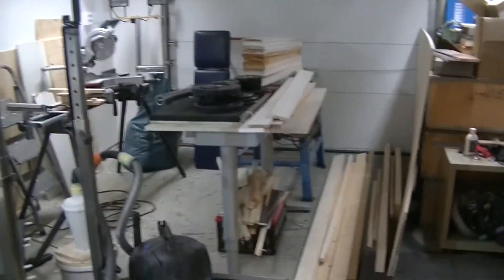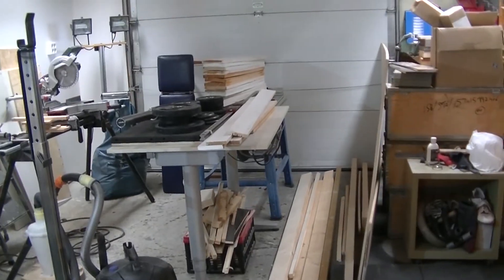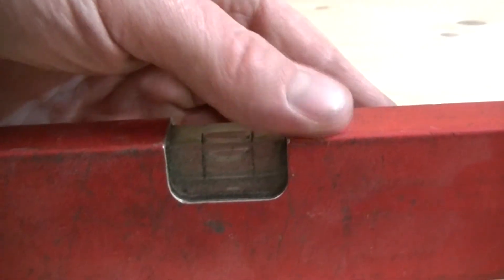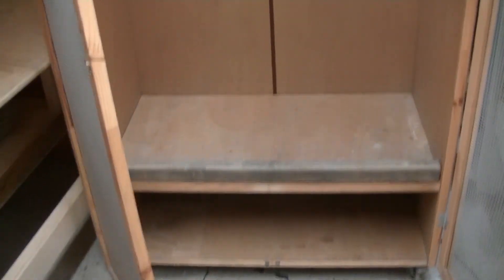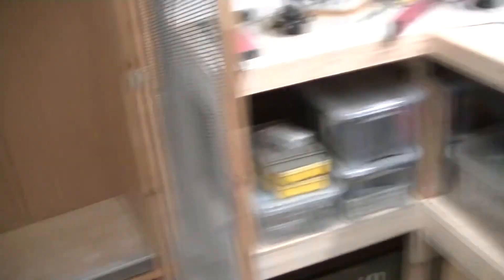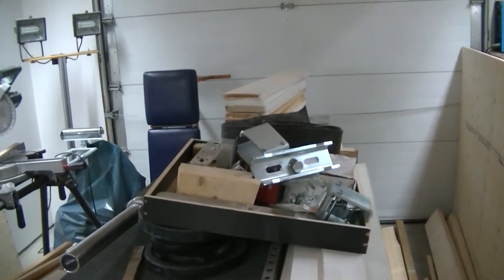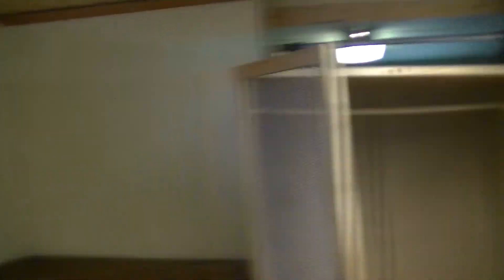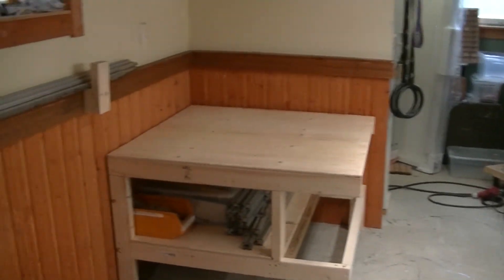Queenbee PRO CNC Router build part 0:The Table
This is the first episode where I start assembling the QueenBee Pro CNC router from Bulkman 3D, In this first part I will build the table it will sit on and discuss the general project.
I have been eyeing this and several other router kits, as well as looking for used machines for quite some time. And finally settled on the QueenBee PRO. It is essentially a Workbee upgraded to use square linear rails instead of plastic v-wheels running on the aluminium extrusion. This should improve all aspects of the machine. You will see links to some of the Parts I've used down below.

STEPPERONLINE Stepper Motor Driver 1.0-4.2A 20-50VDC

STEPPERONLINE Switching Power Supply 115V/230V S-350-36

Arduino Nano

Arduino Nano Terminal Adapter Shield (Terminal Adapter 3pcs)

Nema 23 Stepper Motor 4.2A 3.0Nm (425oz.in)

Square Linear Guideway Rail HGH15-1000mm +2Pcs HGH15 - CA Carriage Block

C-Beam Linear Rail (40mm x 80mm) (Silver, 1000mm)

You can also find on Instagram as: OHEngineering
So check that out for more regular updates about this build and other things.

As of this moment there will be at least 5 episodes in total but that might increase depending on how your response is and how much I have to say on the subject.